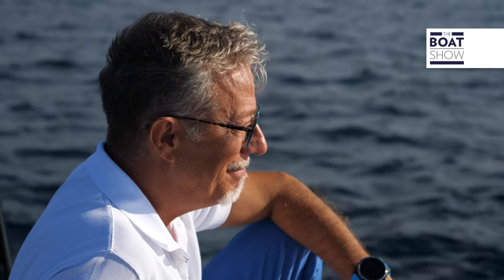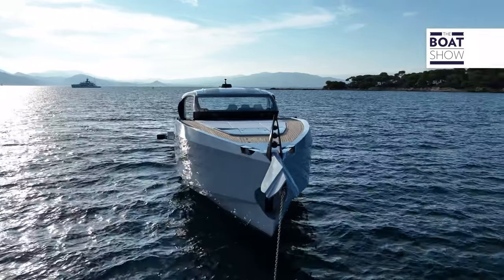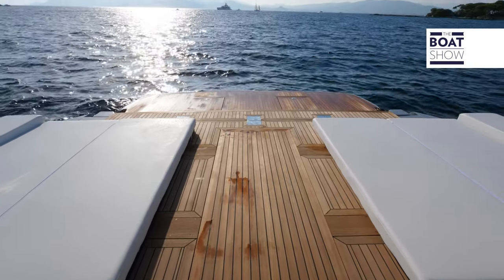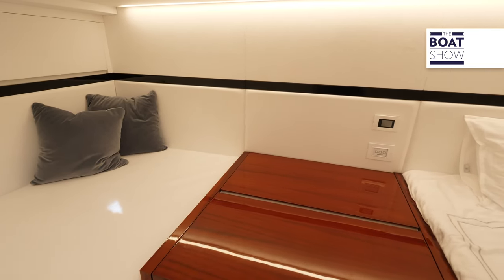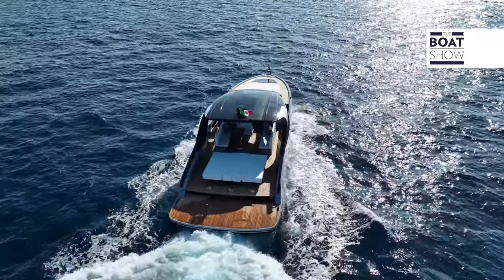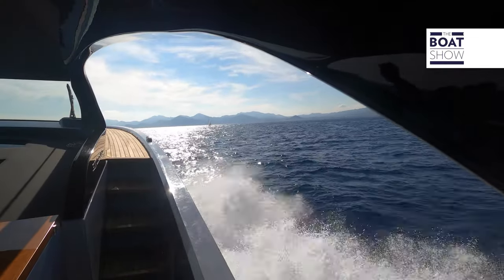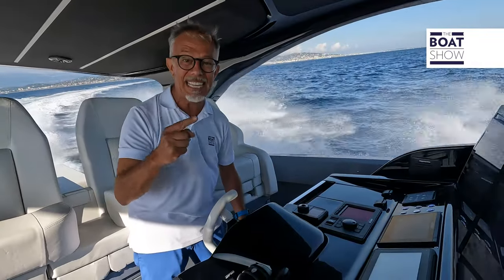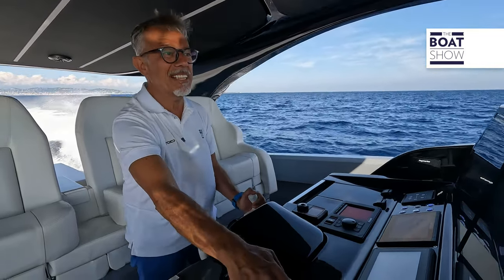[ENG] CENTOUNO NAVI VESPRO - Performance Motor Boat Review - The Boat Show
Review of Centouno Navi Vespro, a high-performance motor boat built by shipyard Centouno Navi, founded by Marco Arnaboldi, an architect and naval engineer with over thirty years of experience in speed boats.